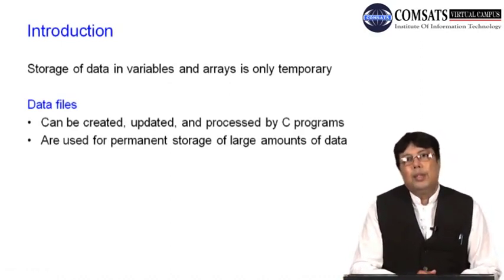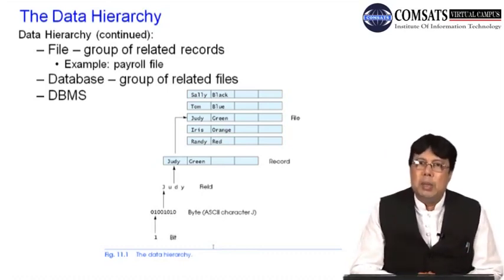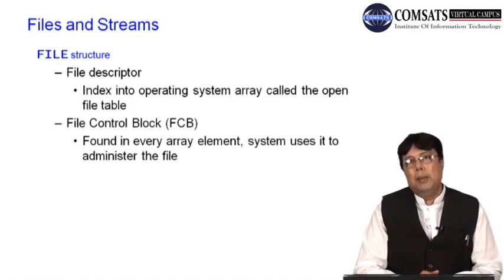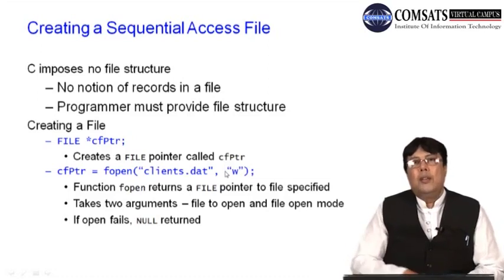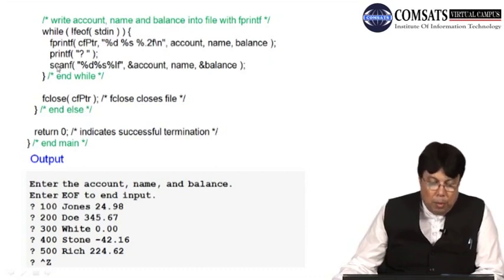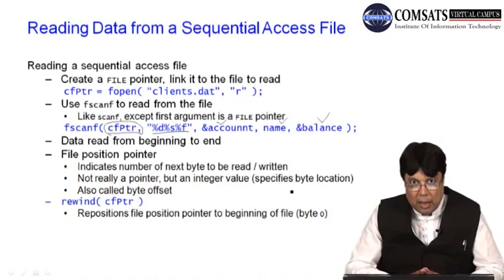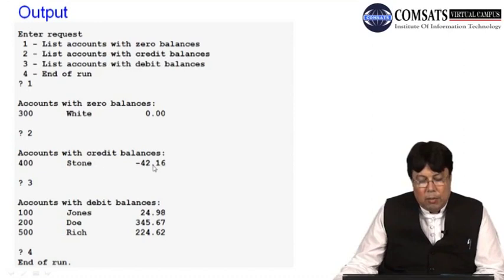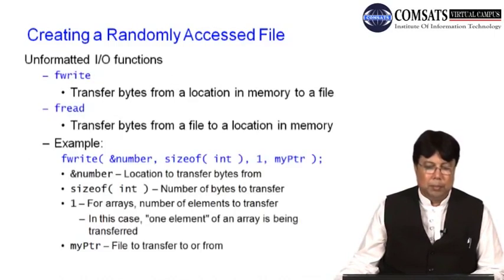The Data Hierarchy | Files and Streams | Creating a Sequential Access File | in Hindi Urdu LECTURE28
The data hierarchy is a vital concept in computer science that describes the organization and storage of data. Understanding the data hierarchy is crucial in programming as it enables the programmer to efficiently manage and manipulate data. In this video, we will explore the data hierarchy, files and streams, and how to create a sequential access file in C programming.

The data hierarchy comprises four levels: bits, bytes, fields, and records. Bits are the smallest unit of data that can be stored in a computer system, and they represent a binary digit (0 or 1). Bytes are a collection of eight bits and represent a single character or numerical value. Fields are a group of related bytes, and records are a collection of related fields.

Files and streams are essential components of data storage and management in programming. Files are a collection of related records that are stored on a storage device, such as a hard disk. Streams are a sequence of bytes that flow between a program and a file.

In this video, we will focus on creating a sequential access file, which is a file where records are stored in a sequential order. We will use C programming to create a sequential access file, and we will explain the process step by step. We will cover how to open a file, write records to a file, read records from a file, and close a file. We will also discuss error handling and demonstrate how to handle errors that occur during the file handling process.

By the end of this video, viewers will have a comprehensive understanding of the data hierarchy, files and streams, and how to create a sequential access file in C programming. They will also have practical knowledge of how to manage and manipulate data using files and streams.